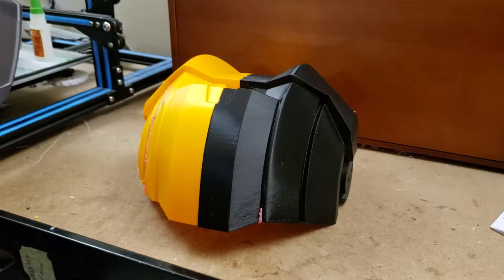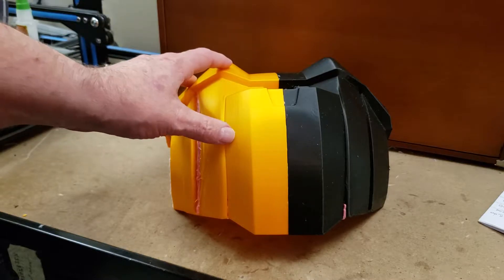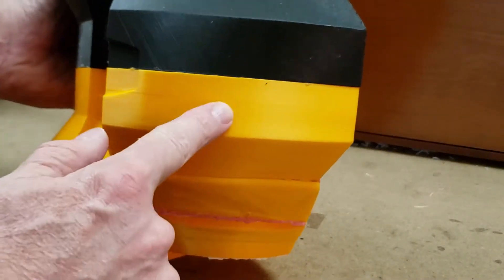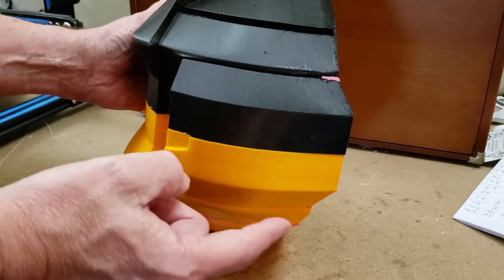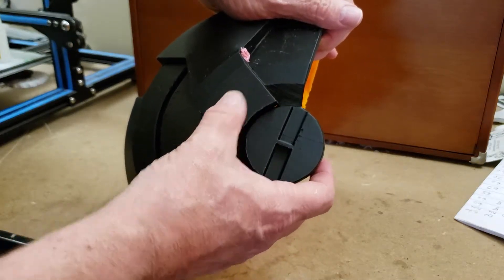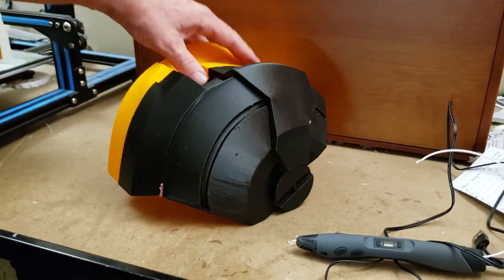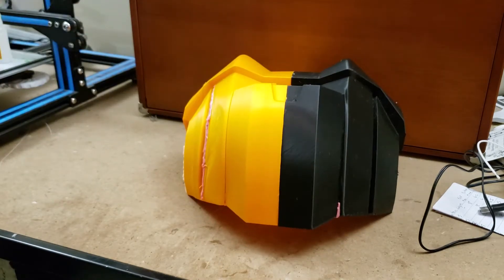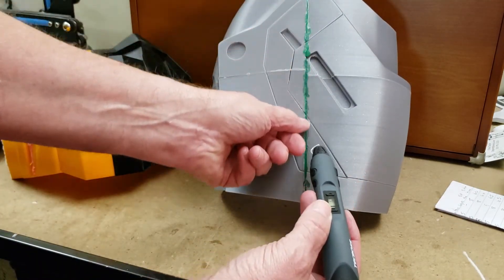1 mm nozzle part 2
Comparing the results between a 1 mm printed part and a .4 mm part.